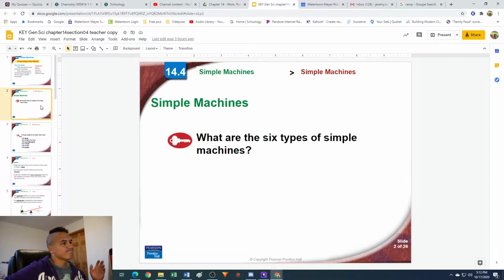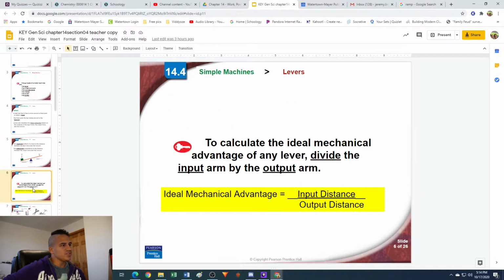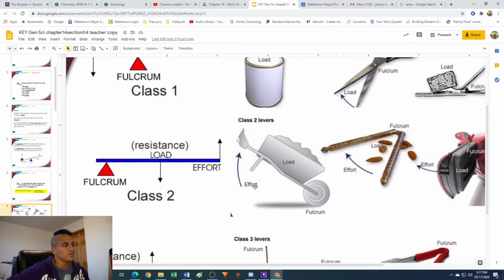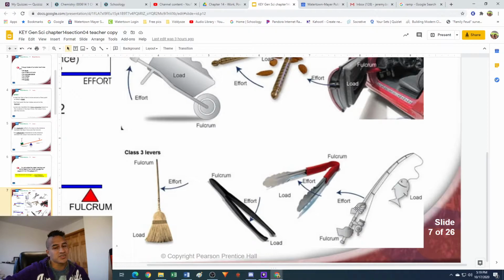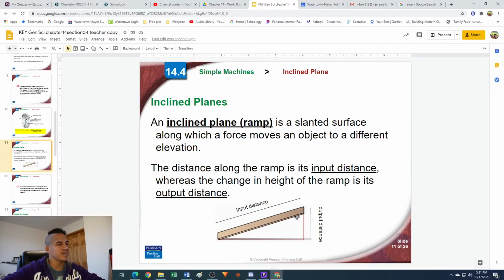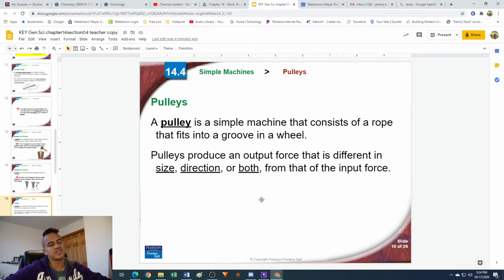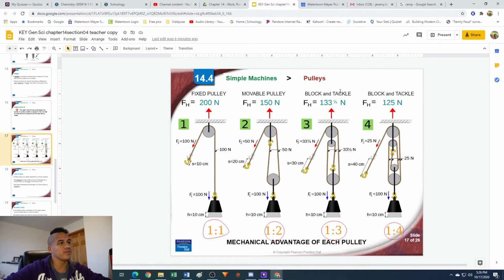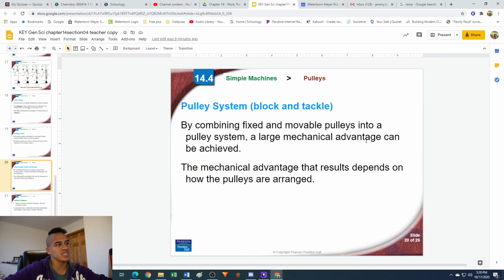Ch 14 section 04 Simple Machines lecture